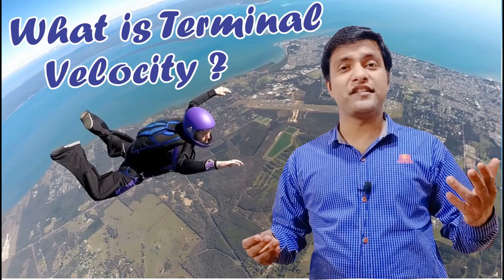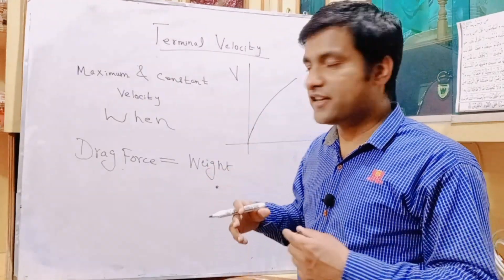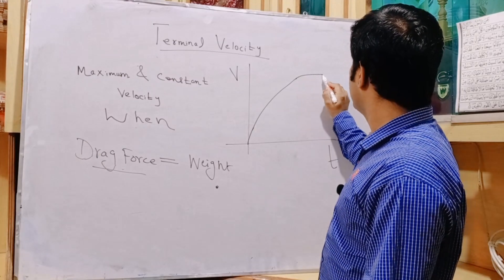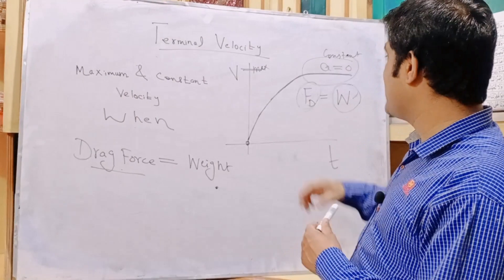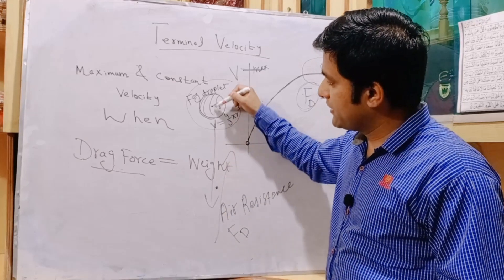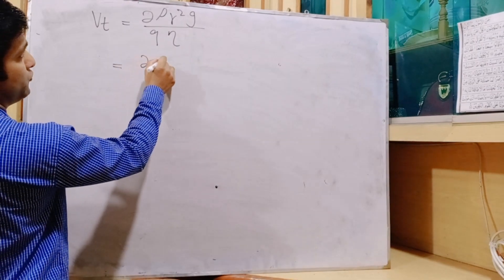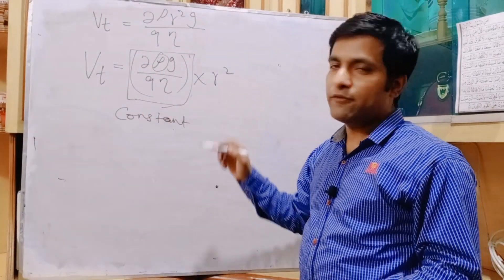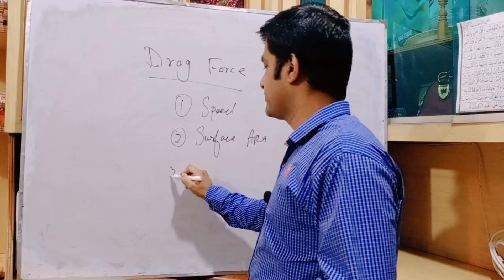Terminal velocity of a Paratrooper - Physics | IGCSE | O LEVELS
Prestige Academy has brought to you a new lecture about terminal velocity

In this lecture basic concept of terminal velocity has been explained in a very simpler way

Students of O levels,A Levels,Matric,F.Sc part-1  can develop their basic knowledge by watching this video

Using an example of a Paratrooper and fog droplet idea has been elaborated graphically and mathematically
Pakistan
federal board
gce olevels
igcse
olevels physics
terminal velocity class 11
terminal velocity class 11 derivation
pakistan
terminal velocity class 11 physics
terminal velocity derivation
terminal velocity in hindi
terminal velocity in urdu
benchmark
fsc part 1
o levels
terminal velocity definition
terminal velocity equation
urdu point
urdupoint
how does terminal velocity work
terminal velocity physics class 11
terminal velocity formula